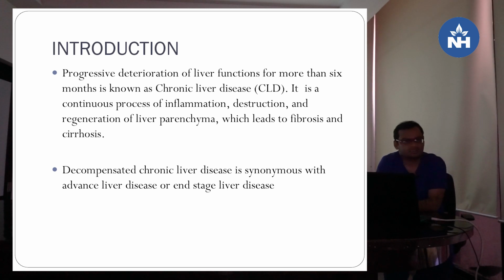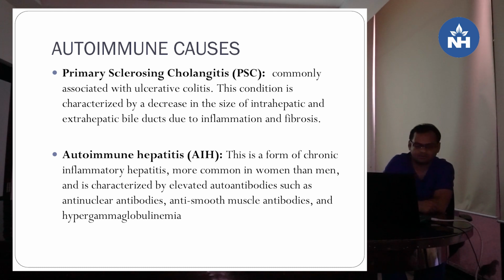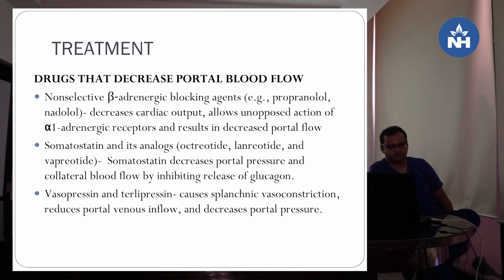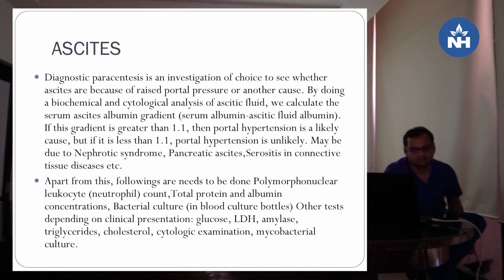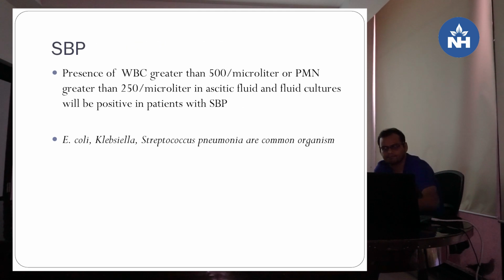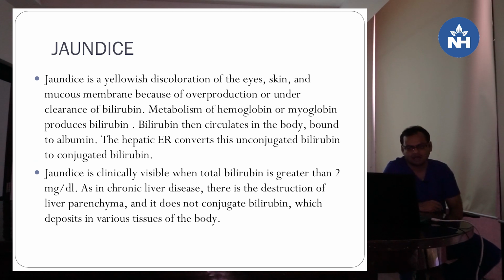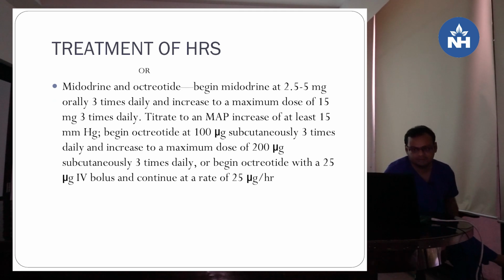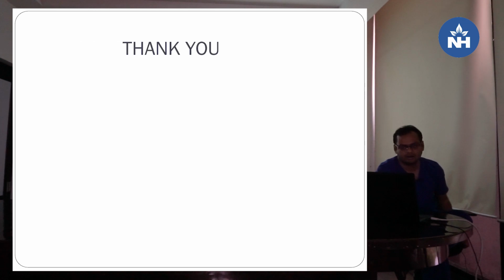END STAGE LIVER DISEASE | NSH ICU CLASS| DR. DEBOTTOM GANGULY